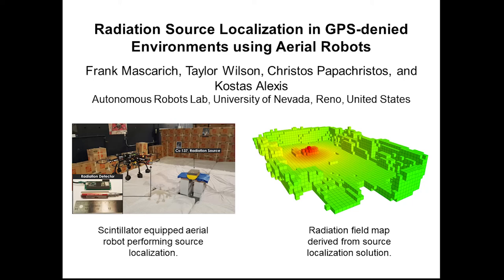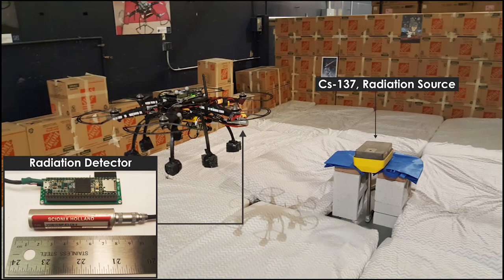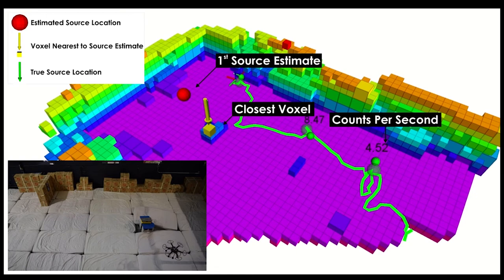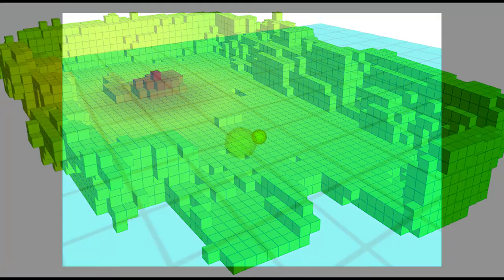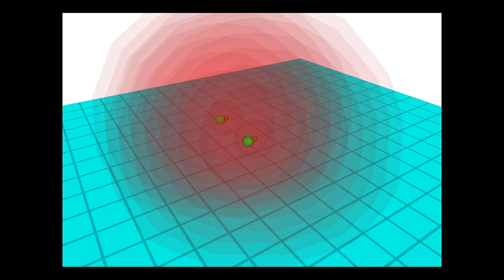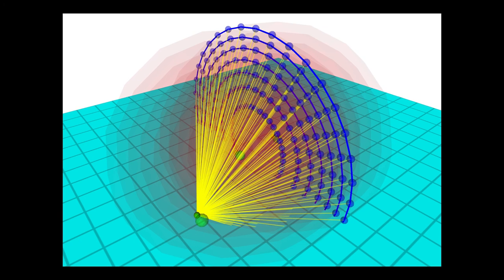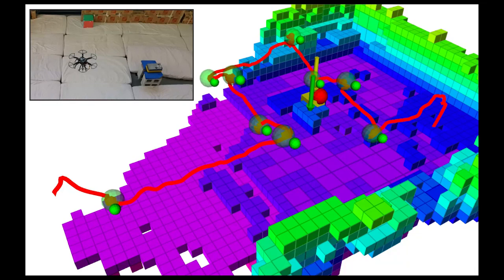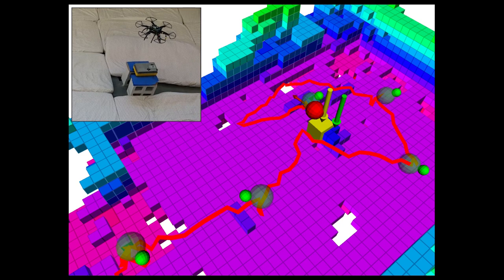Radiation Source Localization in GPS-denied Environments using Aerial Robots: Spotlight Video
A 3min spotlight video of our paper on "Radiation Source Localization in GPS-denied Environments using Aerial Robots".

Details: Frank Mascarich, Taylor Wilson, Christos Papachristos, and Kostas Alexis, "Radiation Source Localization in GPS-denied Environments using Aerial Robots", IEEE International Conference on Robotics and Automation (ICRA), May 21-25, 2018, Brisbane, Australia